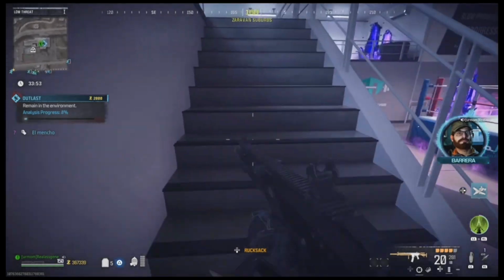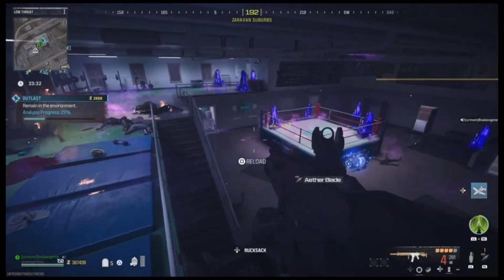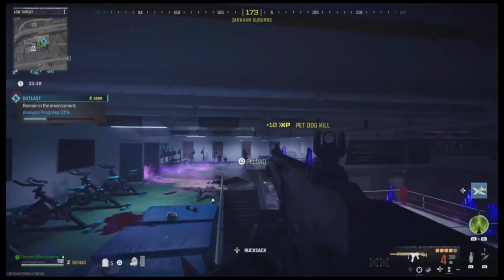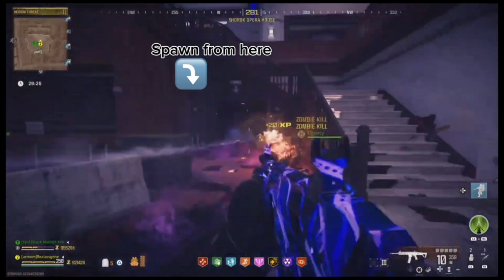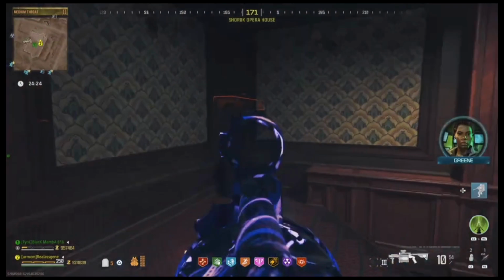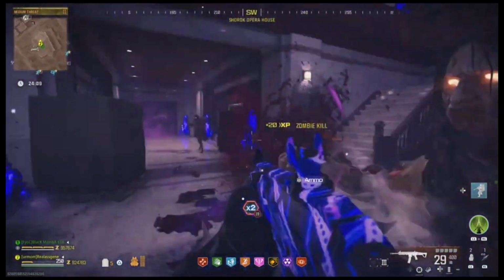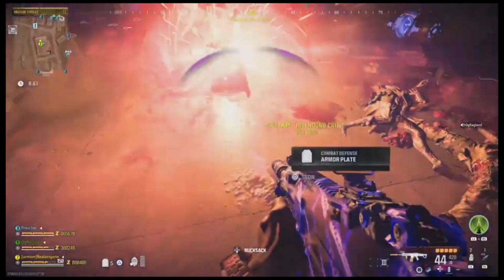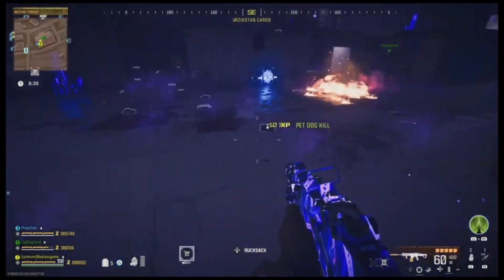New Still working Call of duty 3 MWZ (AFTER UPDATE) New Easiest Experience and Camo glitch out.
This is hands down the best glitch out at the moment you can grind out camos and weapon exp no more exfil farming .